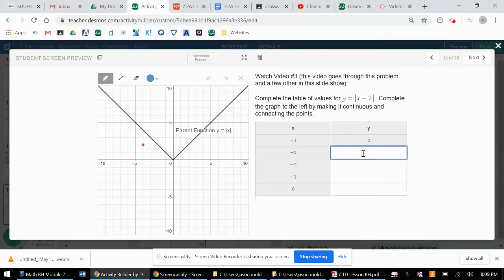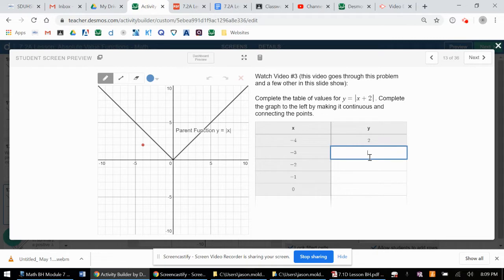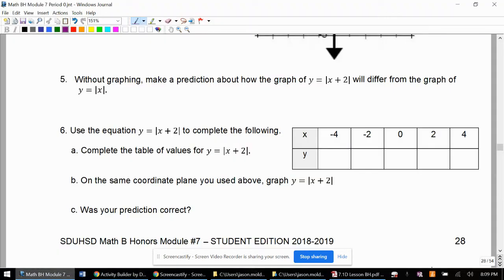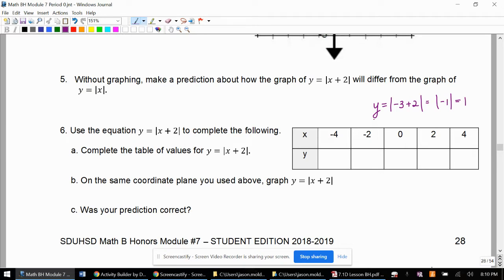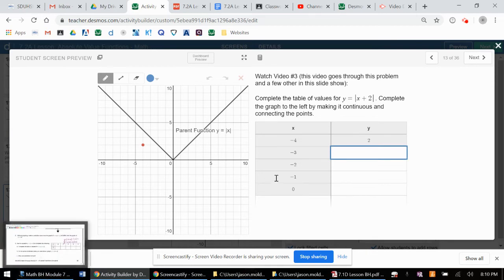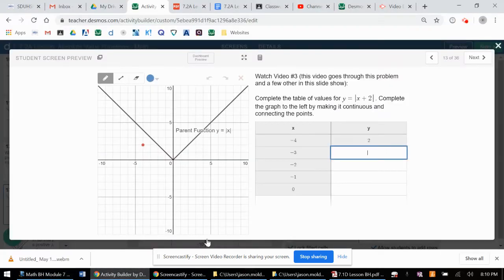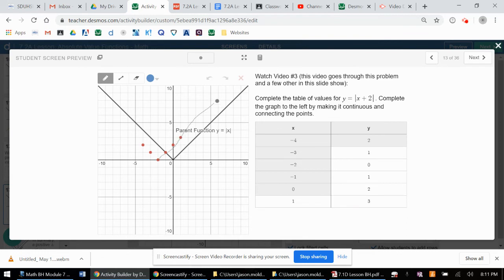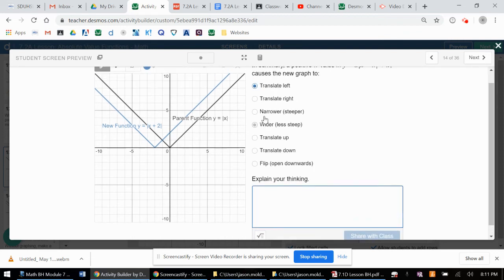7.2A Lesson: Absolute Value Functions - Part III